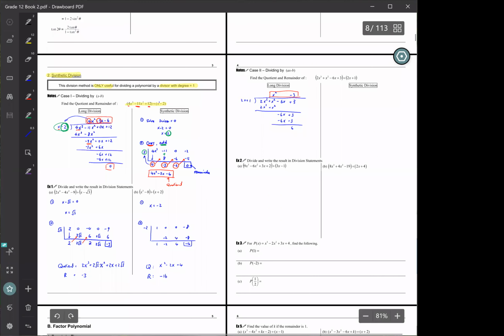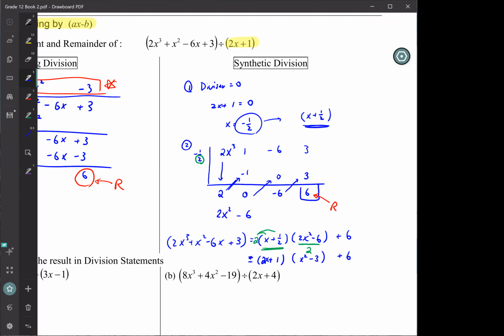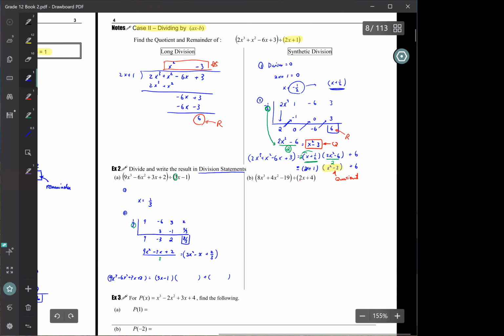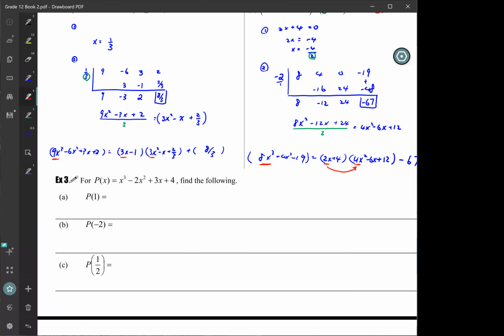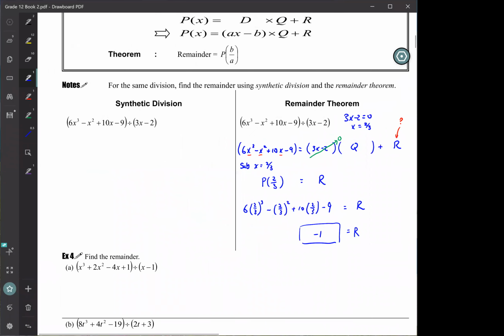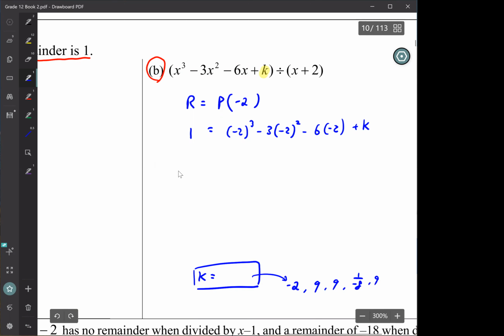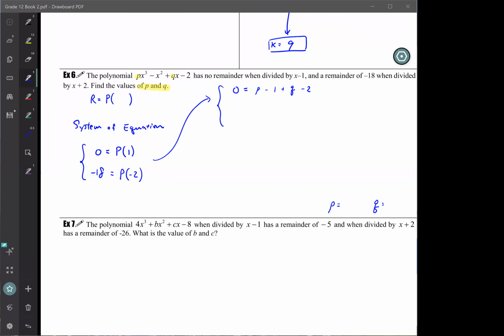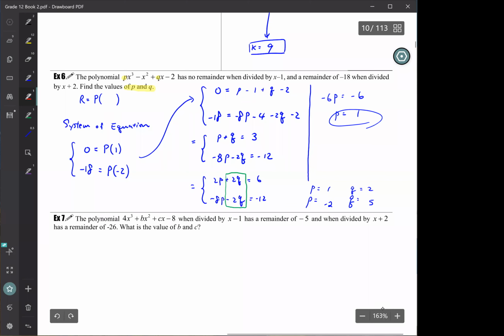48. Factor Polynomial, Remainder Theorem, Factor Theorem, Solve Polynomial Equation